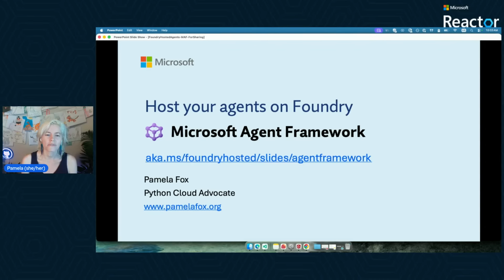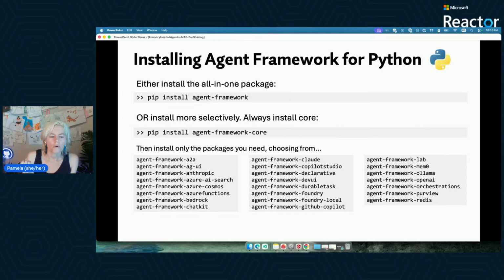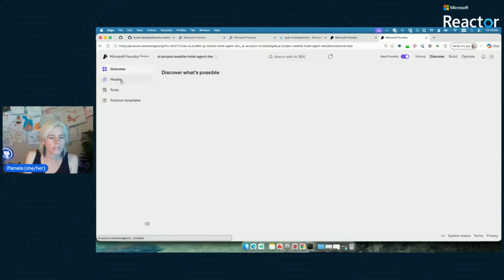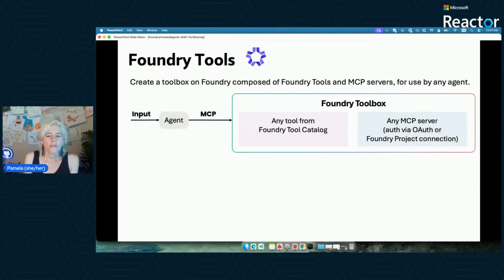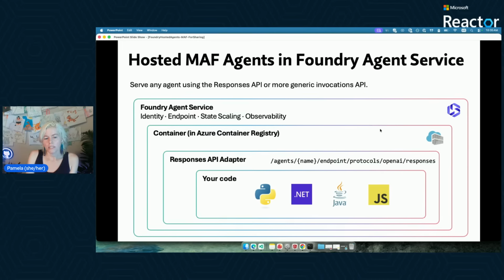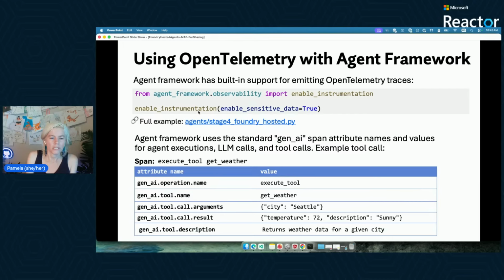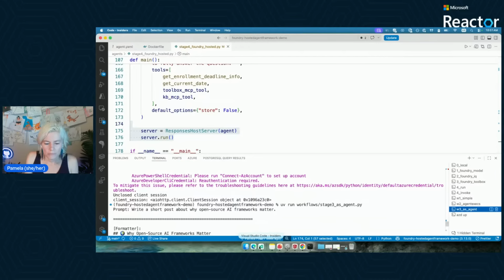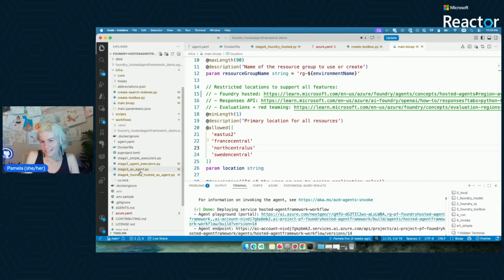Host your agents on Foundry: Microsoft Agent Framework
In this three-part series, we're showing you how to host your own agents on Microsoft Foundry.

In our first session, we'll deploy agents built with Microsoft Agent Framework (the successor of Autogen and Semantic Kernel).

Starting with a simple agent, we'll add Foundry tools like Code Interpreter, ground the agent in enterprise data with Foundry IQ, and finally deploy multi-agent workflows.

Along the way, we'll use the Foundry UI to interact with the hosted agent, testing it out in the playground and observing the traces from the reasoning and tool calls. All code samples will be open-source and ready for easy deployment to your own Microsoft Foundry using the Azure Developer CLI.

After the stream, join office hours in the Microsoft Foundry Discord to ask follow-up questions.

Recommended resources: If you are brand new to generative AI with Python, start with our 9-part Python + AI series which covers LLMs, embedding models, RAG, tool calling, MCP, and more. If you are new to Microsoft Agent Framework, watch our 6-part Python + Agent series which dives deep into agents and workflows.

Chapters:
0:00 Introduction and Housekeeping
1:24 Welcome to Hosting Agents on Microsoft Foundry
5:22 Defining Agents and the Agentic Loop
11:15 Environment Setup and Version Pinning with UV
13:15 Building a Local Agent with Tools
16:26 Introduction to Microsoft Foundry Capabilities
26:52 Using the Foundry Toolbox (IQ, Web Search, Code Interpreter)
33:31 Hosting Agents on Microsoft Foundry: Architecture
35:33 Implementing the Responses API Adapter
37:27 Deployment with Azure Developer CLI
44:24 Monitoring and Tracing with Application Insights
46:38 Building and Deploying Multi-Agent Workflows
53:44 Q&A: Memory and Regional Availability
59:32 Closing Remarks and Resources

[eventID:26932]